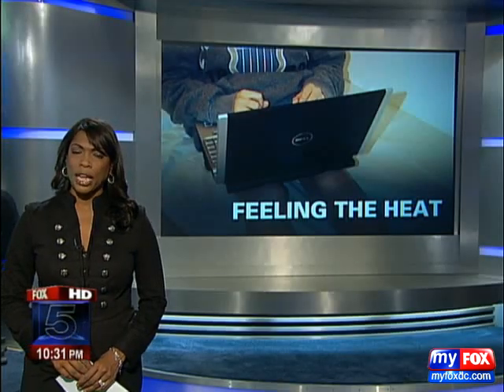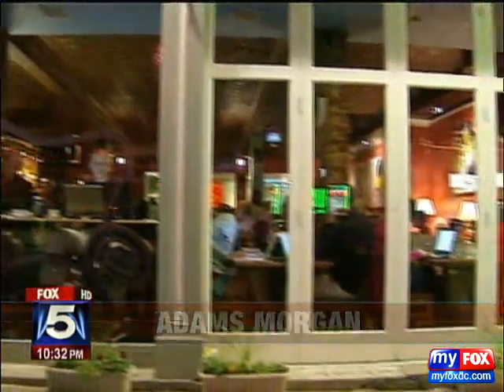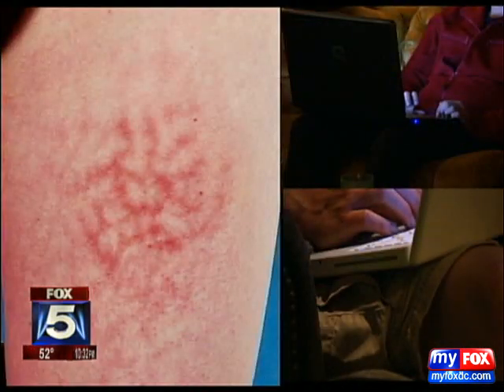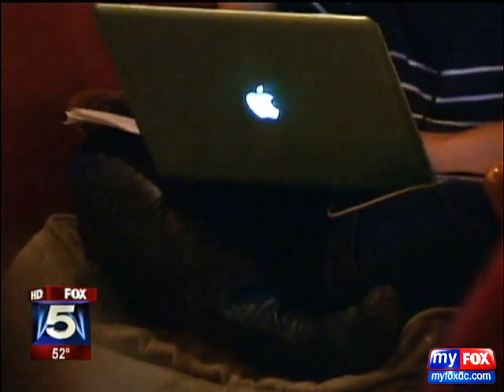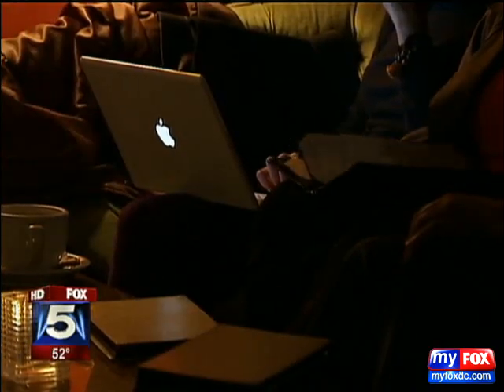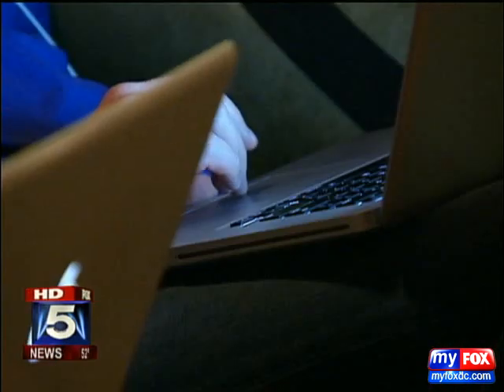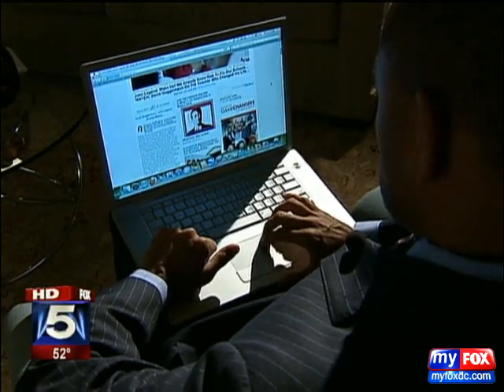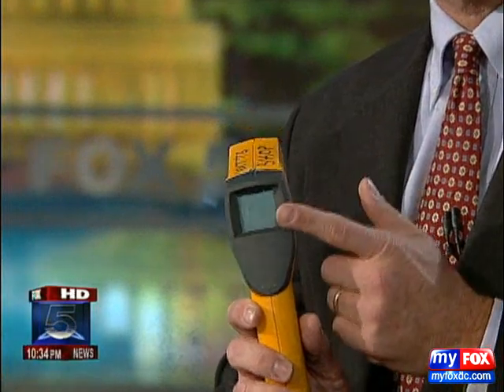Laptops Can Cause Skin Damage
Using your laptop computer can cause skin problems.  Watch as Dr. Howard Brooks explains how placing a laptop on your directly on your lap can be dangerous.